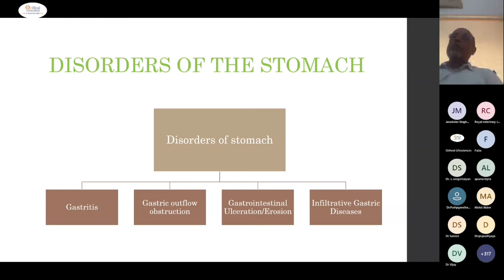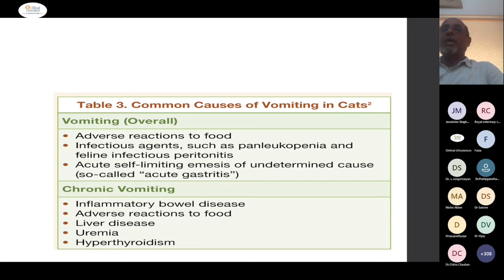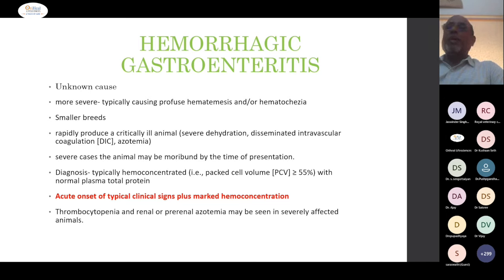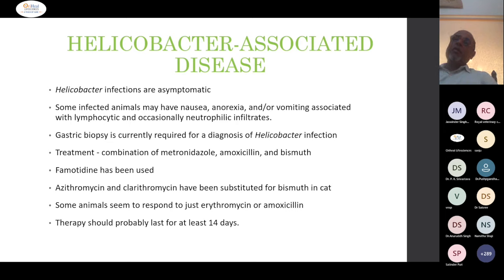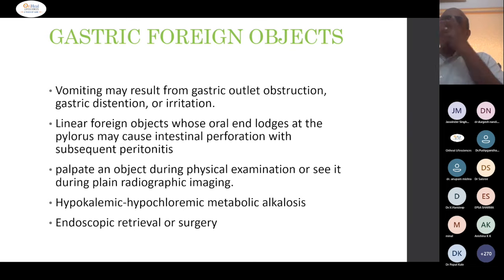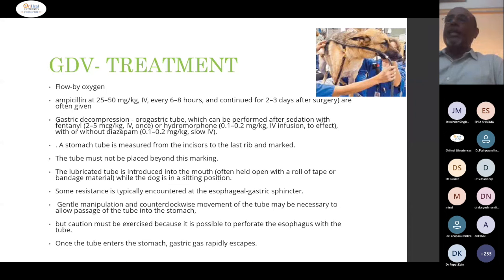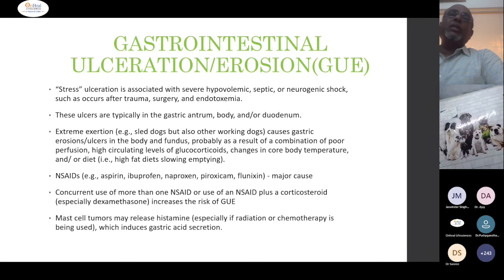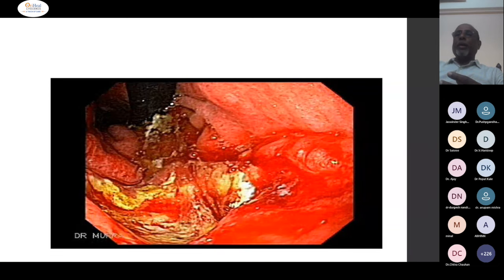Small Animal Diseases of Stomach by Dr. A.P.Nambi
Oriheal Lifesciences Organised This Webinar on 2 April, 2023 in association with Indian Veterinary Association. Oriheal Lifesciences is organising these webinars free of cost for Veterinarians of India & Abroad as a part of it's "By The Vet, For The Vets" Mission where our M.D. Dr Vishal Sharma wants to contribute his Veterinary Fraternity by conducting various Education Programs for Veterinarians. He believes that we can save more Lives if we are more updated & educated.
Oriheal Lifesciences manufacture 100+ Medicines for Small Animals & We Deliver these Medicines at your Doorstep at Most Reasonable Price. Our Medicines are pocket Friendly for Pet Parents too. We need your support. If you are a vet and you want to try our medicines you can contact our customer care no. ie. 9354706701.